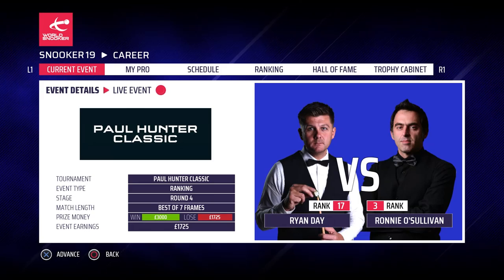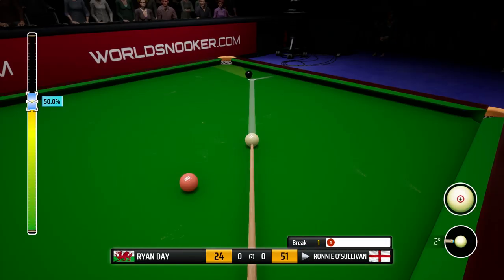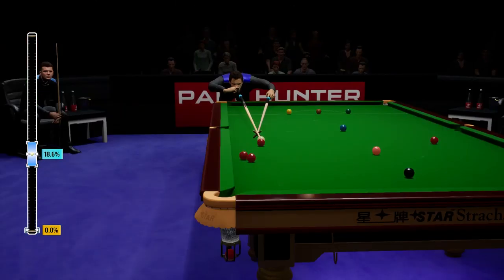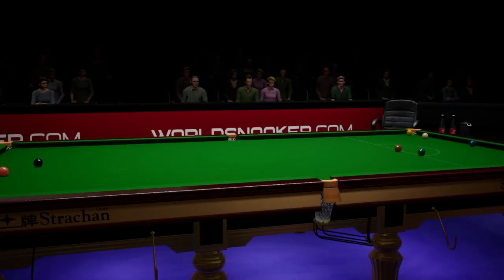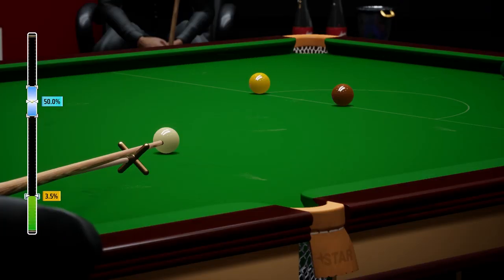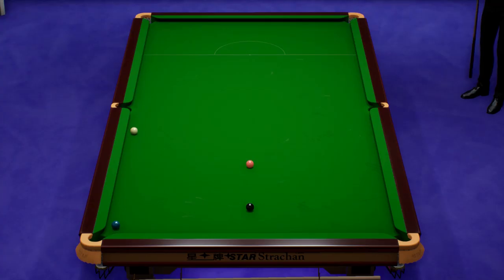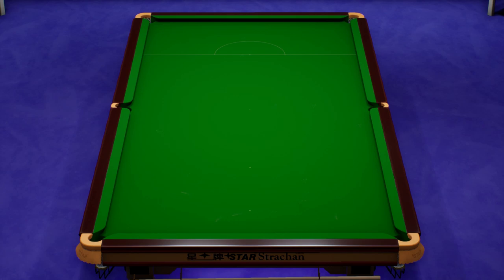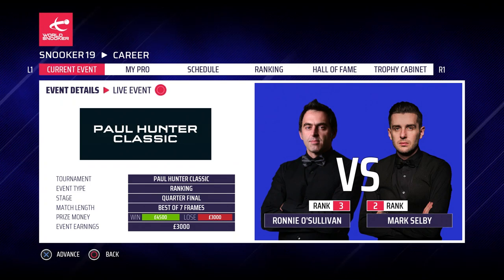DYNAMITE DAY | Snooker 19 Ronnie O’Sullivan Career Mode S3 #5